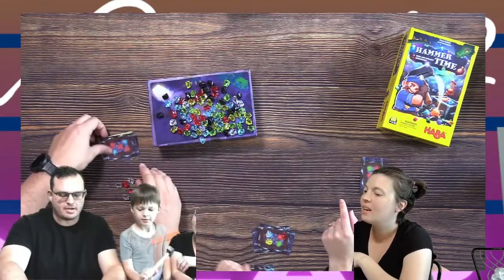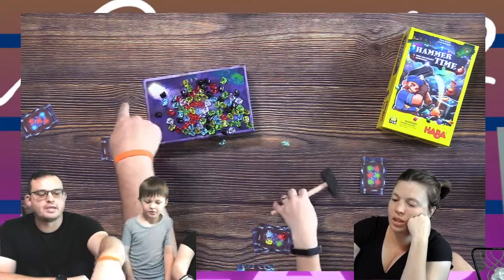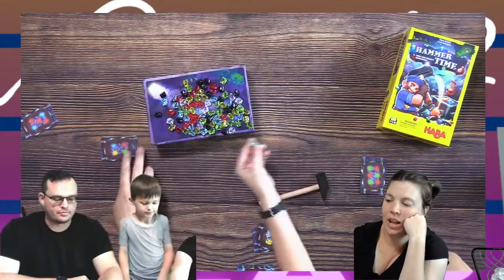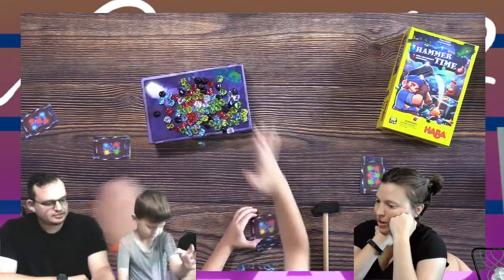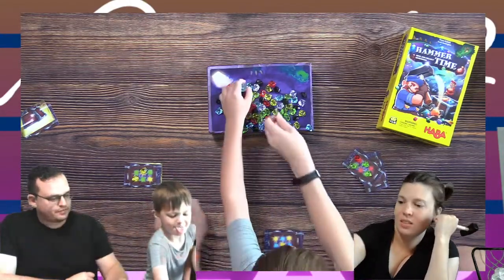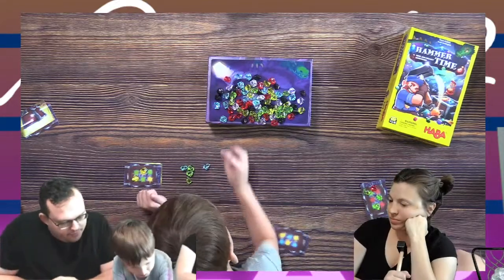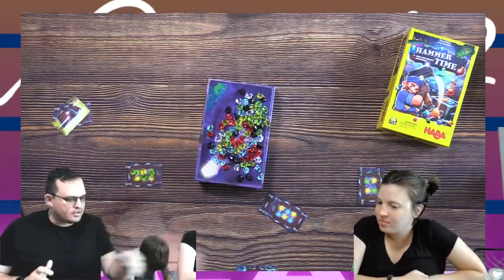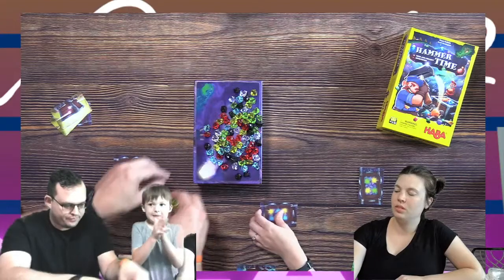Spotlight Game Day - Hammer Time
Join Lizzy, Derek, and Seb as they show off Hammer Time from HABA!